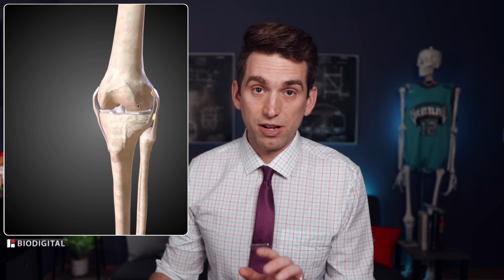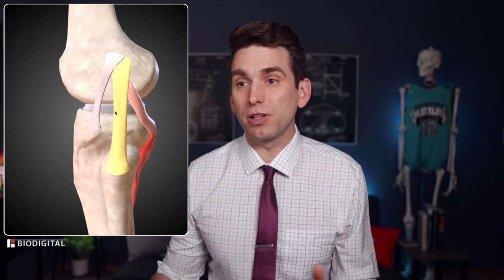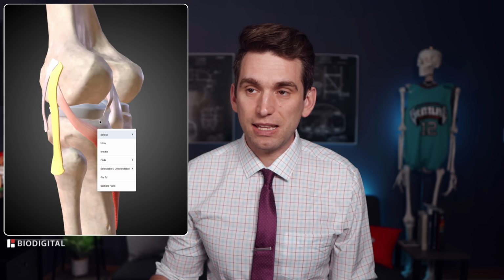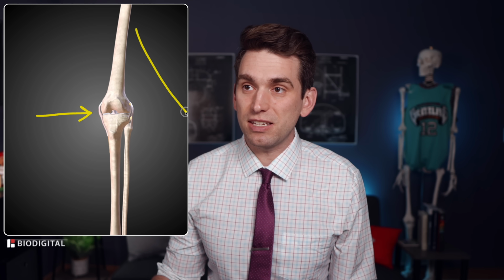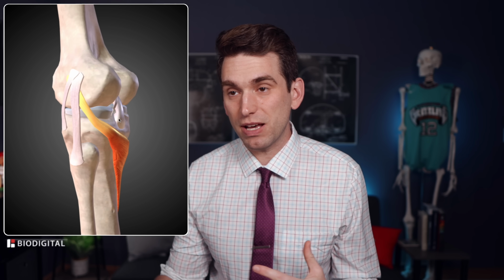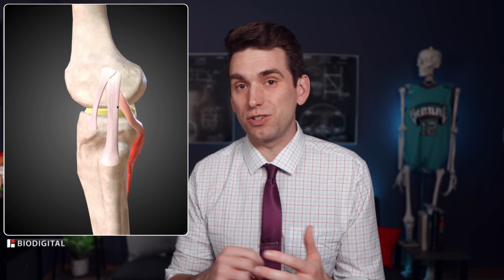The Worst Injury of the NBA Playoffs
Danny Green suffered a very severe looking knee injury after Joel Embiid fell into his knee during the NBA playoffs.  In this video we'll review what happened and the relevant anatomy.